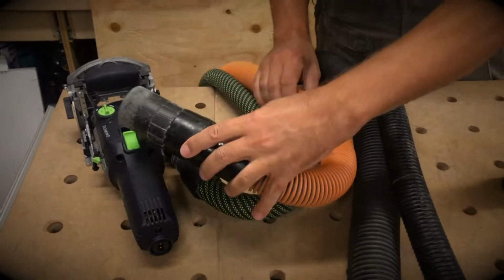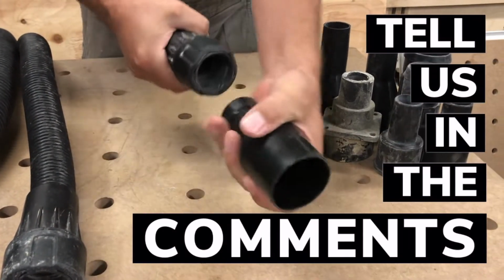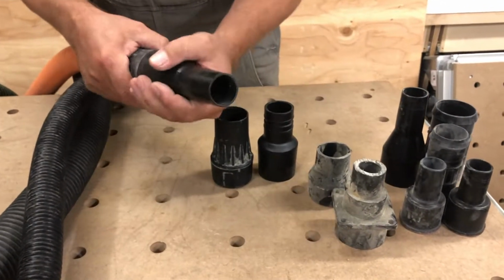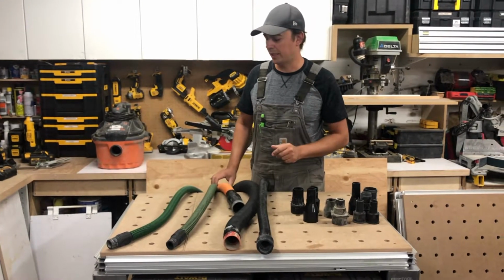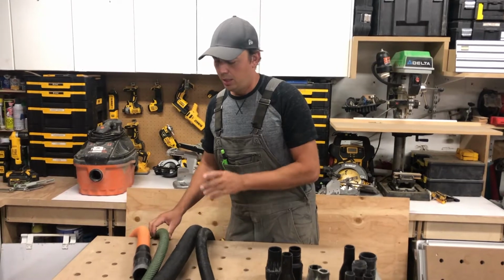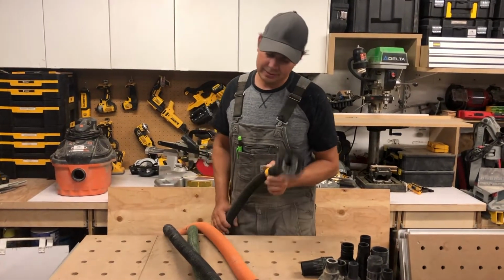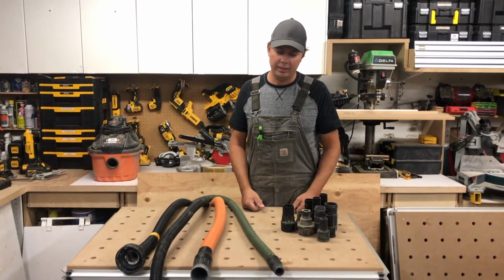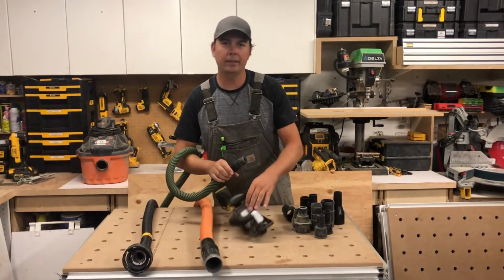In-depth look at vacuum hoses, WHICH ONE IS BEST, Festool, Dewalt or Ridgid?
Brad takes an in-depth look at vacuum hoses for construction. Which one is best, Festool, Dewalt or Ridgid? Check it out on Amazon USA and Amazon Canada

ALSO FEATURED IN THIS VIDEO:

Amazon USA
Amazon Canada

Amazon USA
Amazon Canada

Festool Hepa Dust Extractor
Amazon USA
Amazon Canada

If you're a YouTube creator and want to take your channel to the next level, check out Video Ranking Academy

You'll get access to special member perks and help us keep crushing it with quality content!